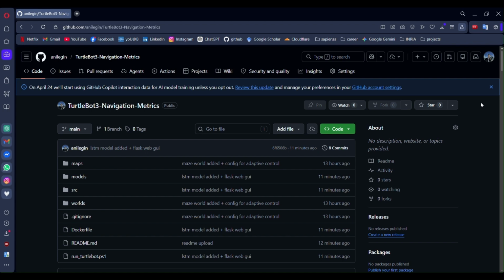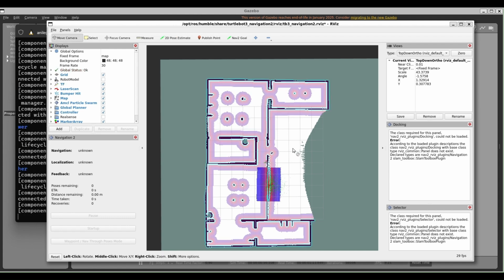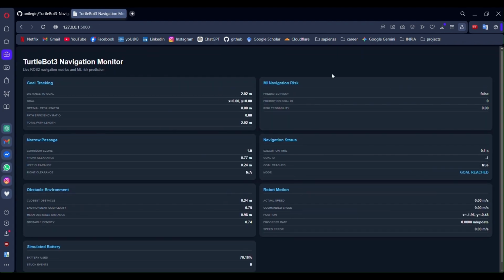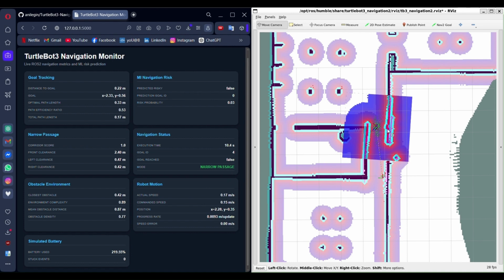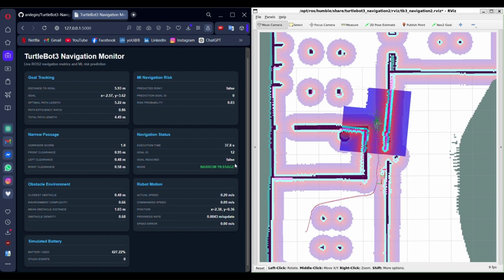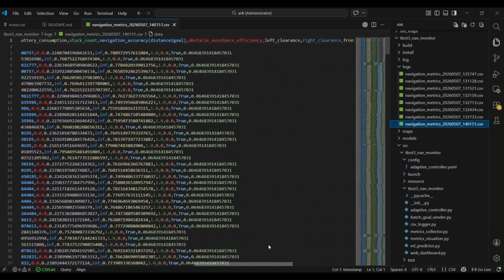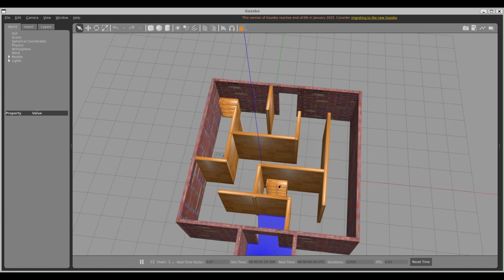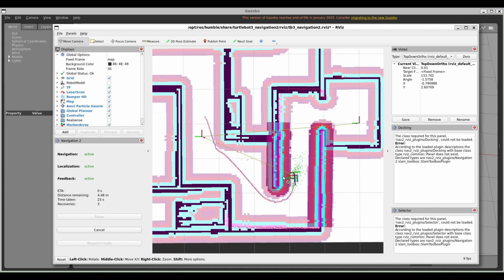TurtleBot3 Navigation Monitoring and Adaptive Control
The repository can be found at github /anilegin/TurtleBot3-Navigation-Metrics